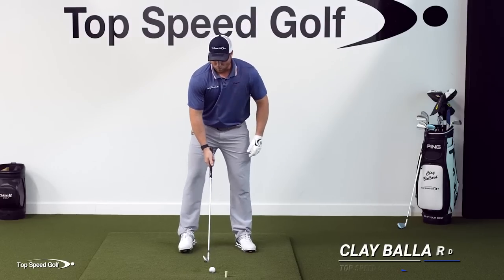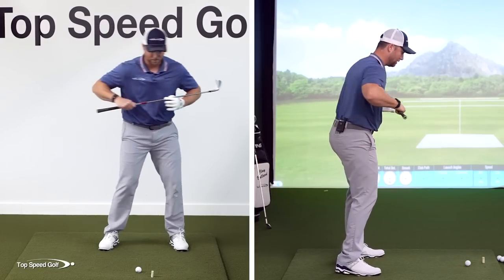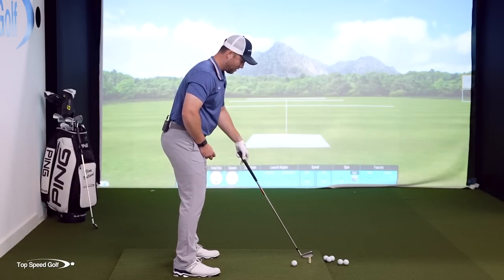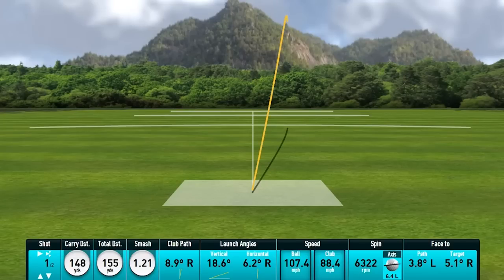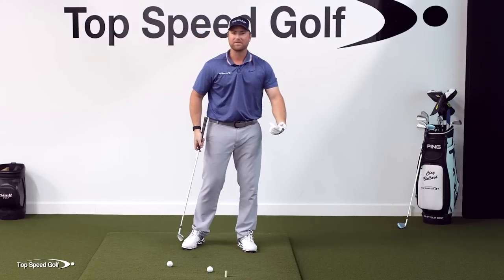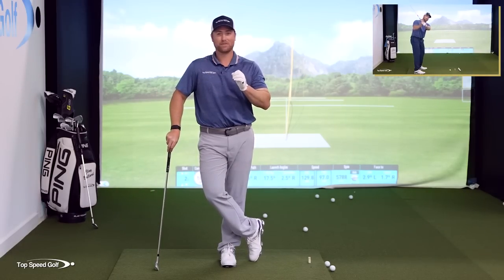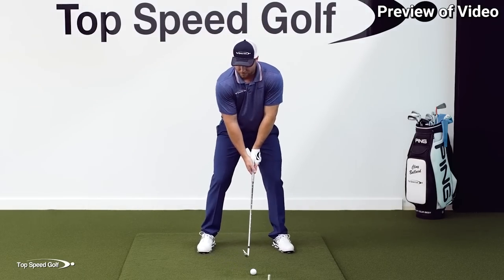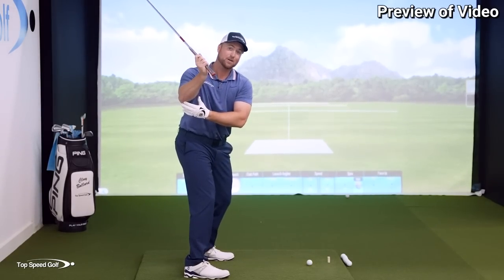The Best Drill to Get Ball First Contact Every Time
Clay Ballard